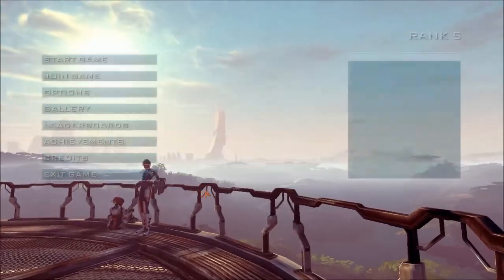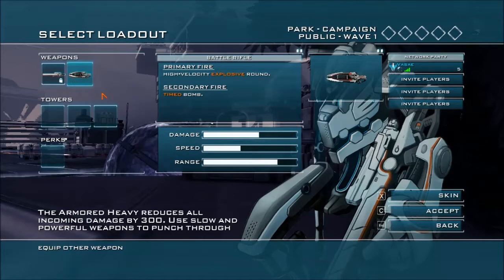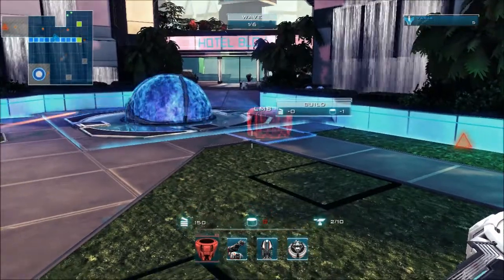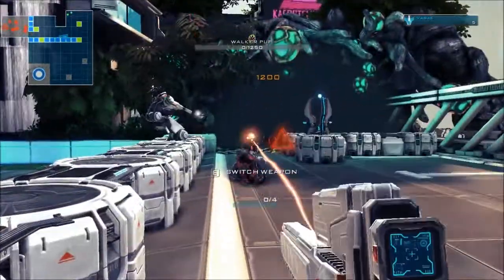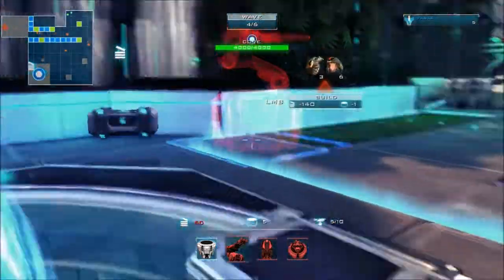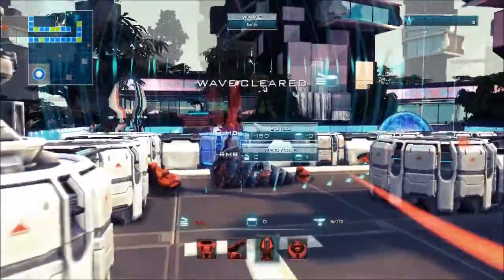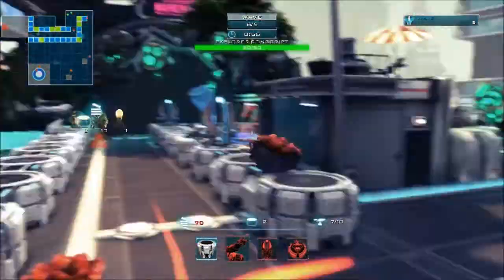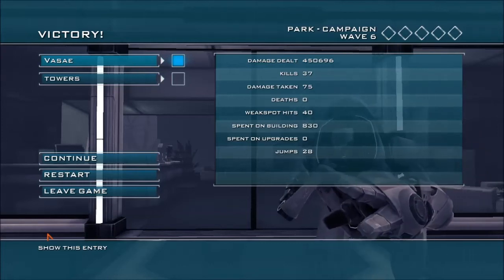First Impressions: Sanctum 2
Sanctum 2 is a hybrid First Person Shooter/Tower Defense game. Two genres I didn't see mixing well but I've been pleasantly surprised! Check out why!